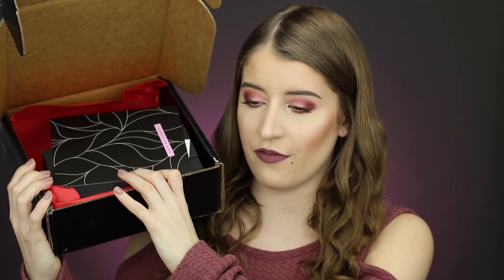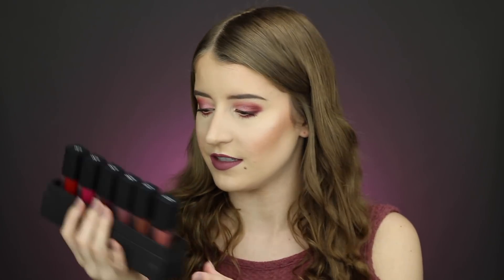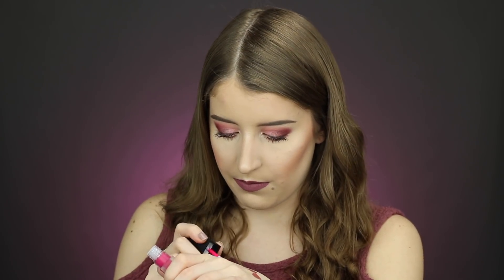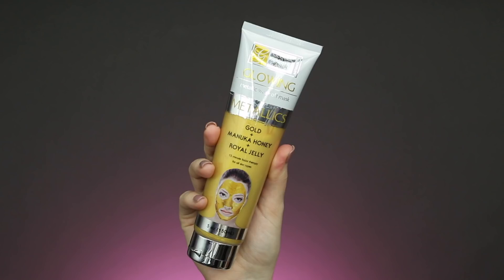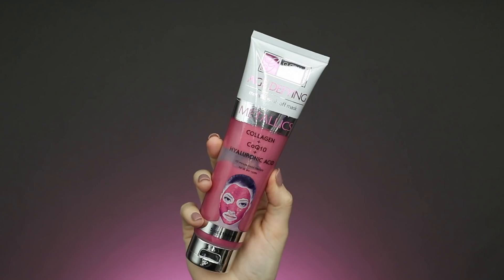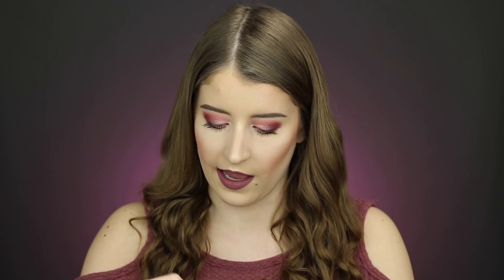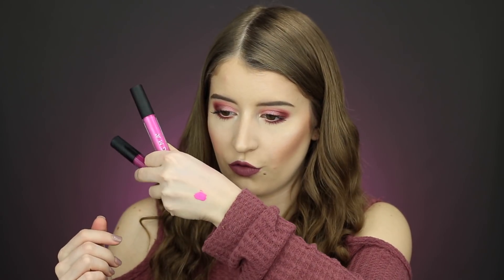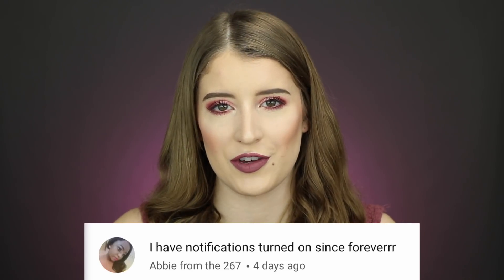PR HAUL 2019 | GRANDE COSMETICS, SIGMA BEAUTY, & MORE!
Hi Everyone! In today's video I'm going to be showing you guys all of the PR packages that I've received in the last few weeks! As a small beauty guru, I am super grateful to receive all of this stuff for free. I hope you all enjoy this video!